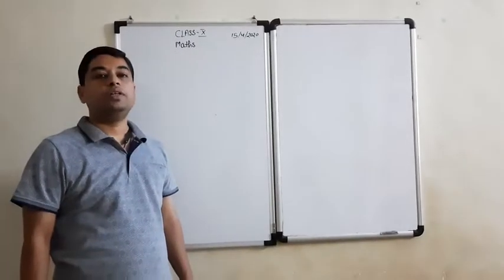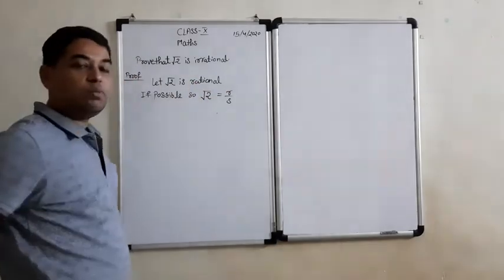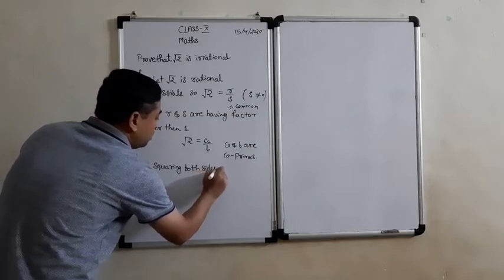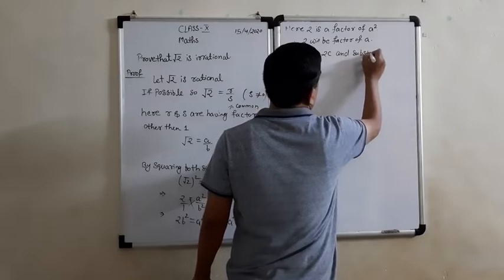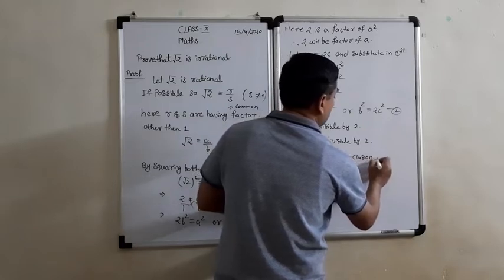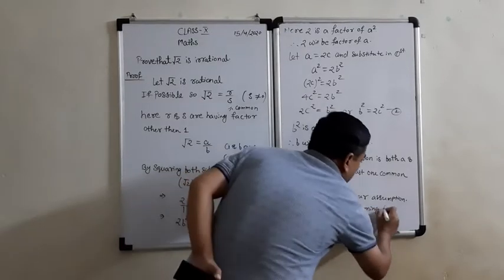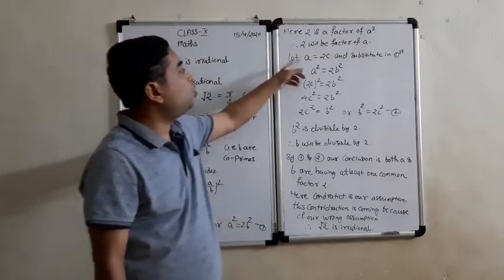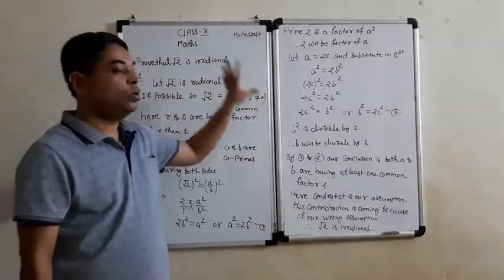Irrationlity of Irrational number X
√2 is Irrational Number.